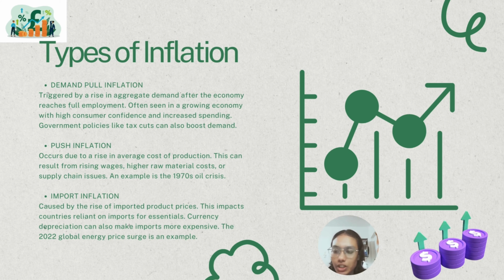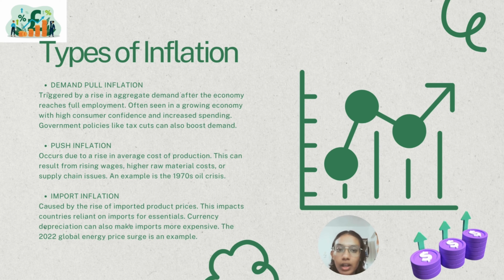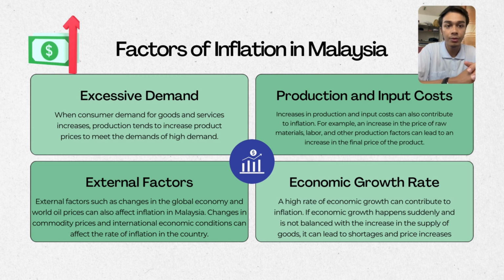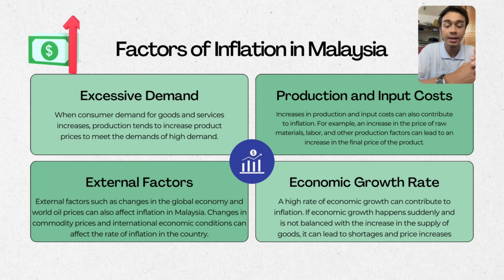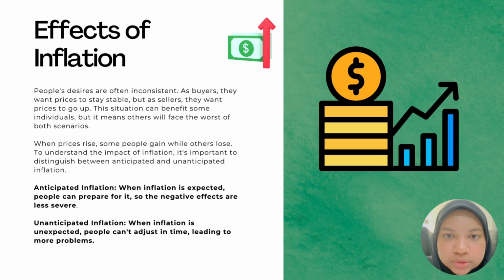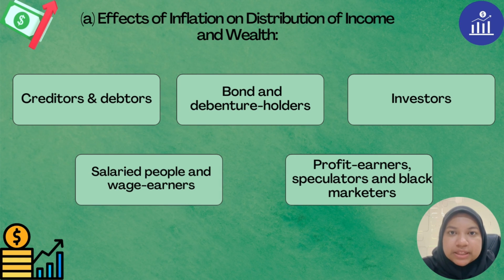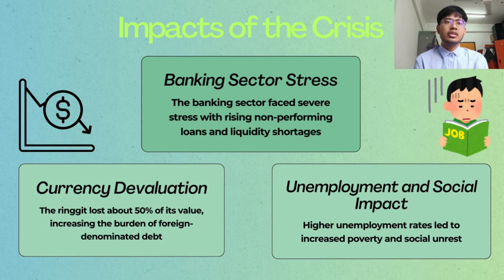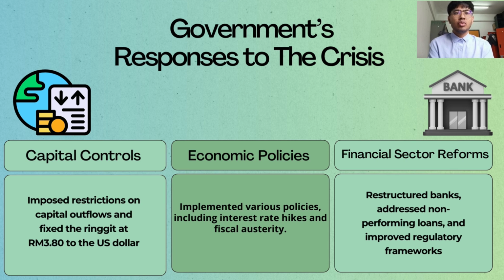NORZILAH BEEB1013F INFLATION